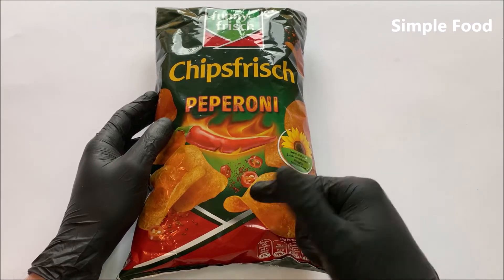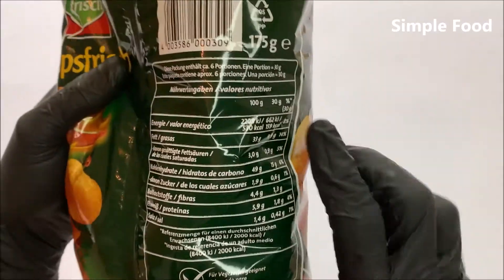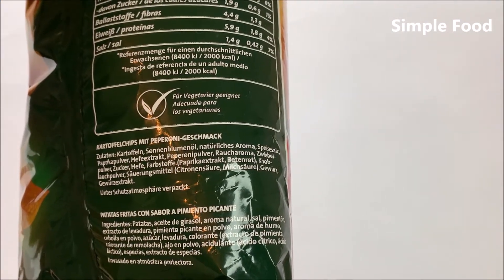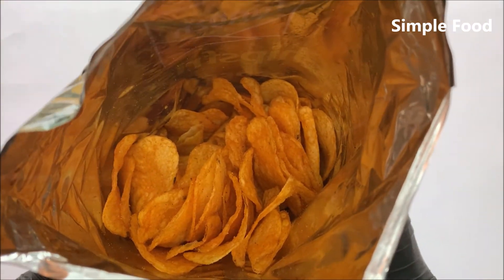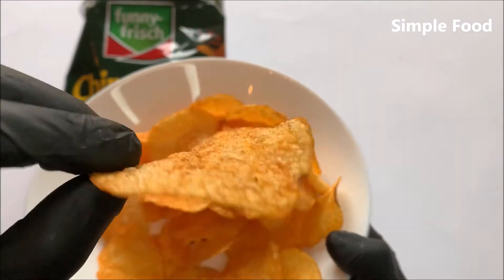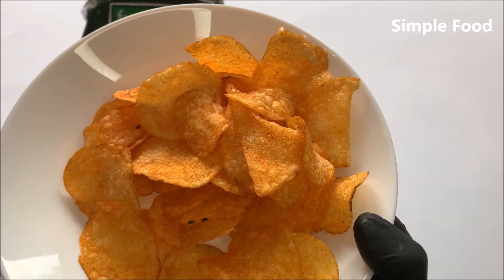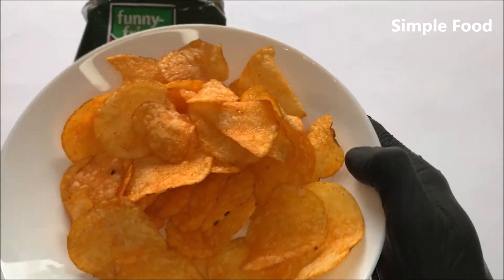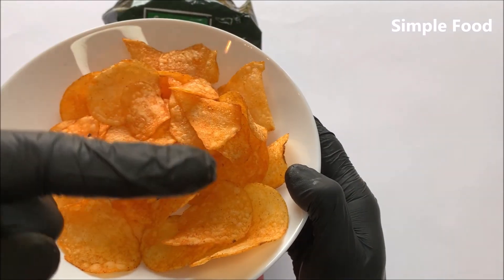funny-frisch Chipsfrisch Peperoni Review/Test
funny-frisch Chipsfrisch Peperoni.

In this video I review funny-frisch Chipsfrisch Peperoni. Wish you a lot of fun with my review/test of these chips.